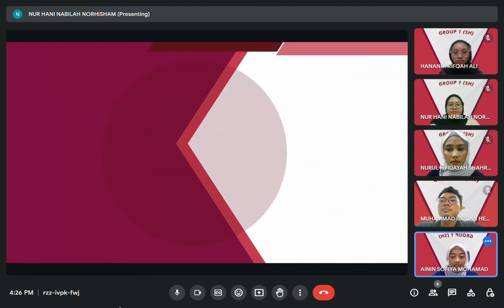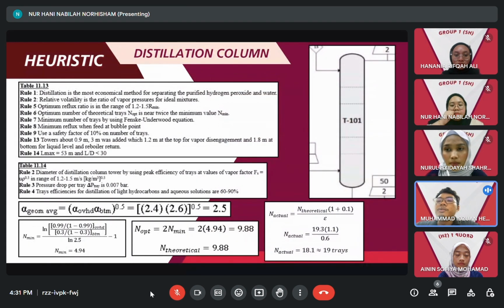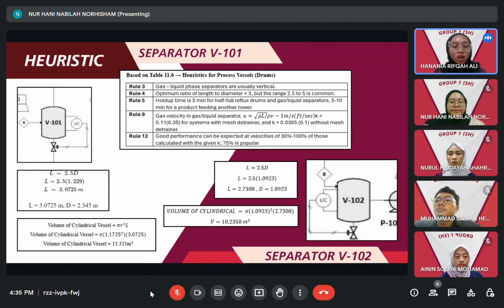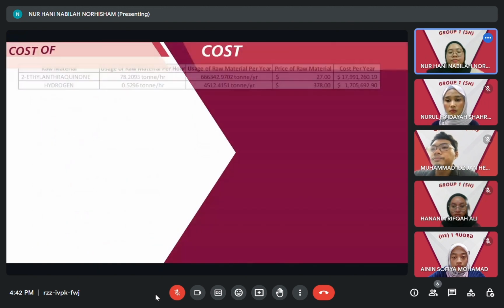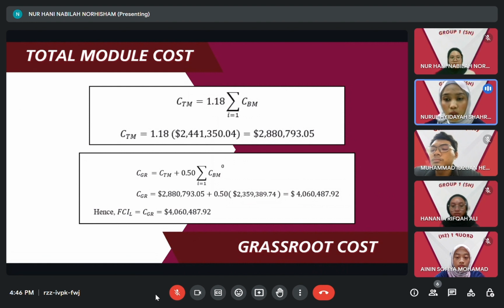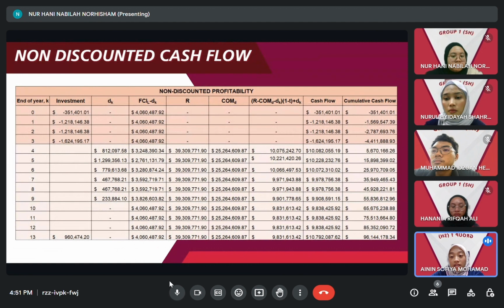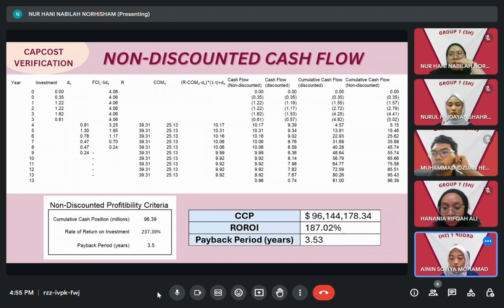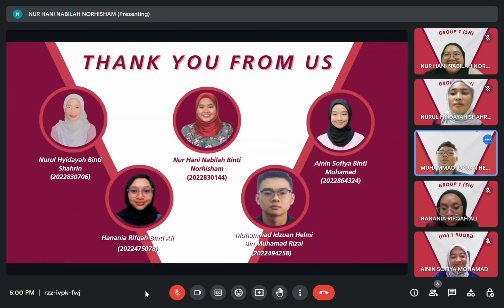GROUP 1_CPE 604_PRODUCTION OF HYDROGEN PEROXIDE (PRESENTATION PART 2)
This presentation marks the completion of part 2 of CPE 604 presentation that covers:
- Equipment Design
- Cost Estimation
- Profitability Analysis